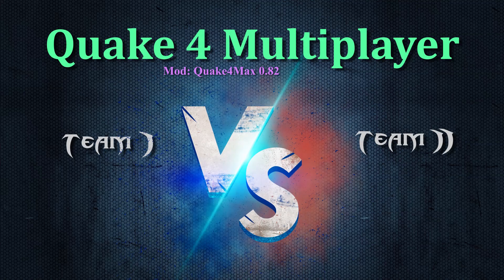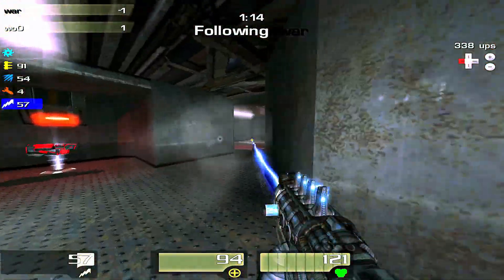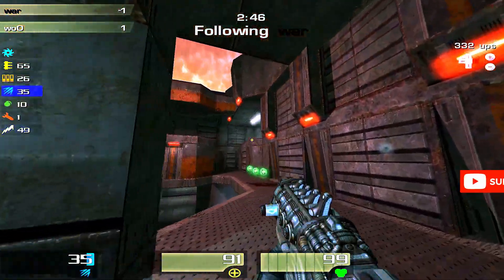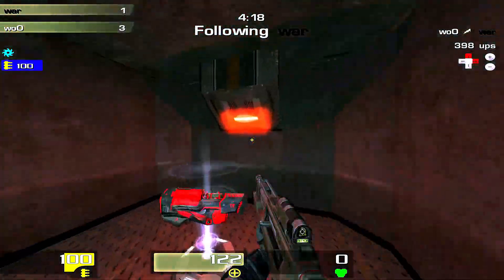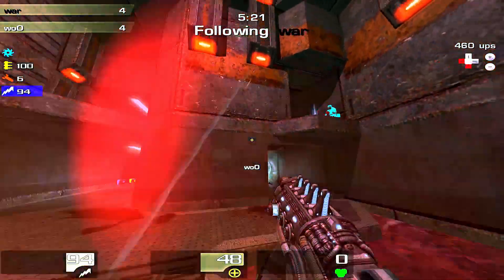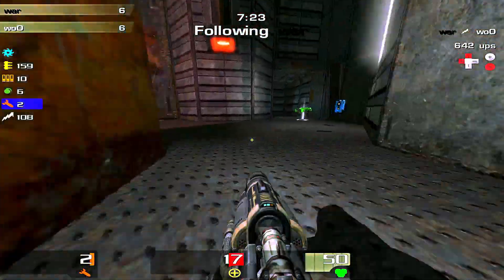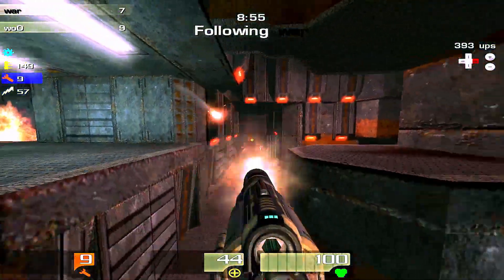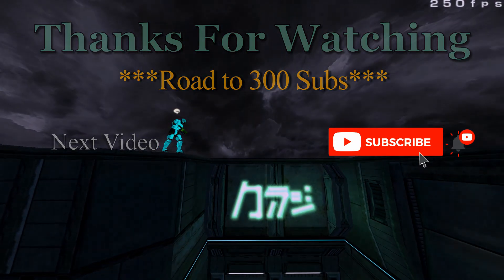Epic Quake 4 FPS Duel: Murda1 vs. Stywo0 | Intense Showdown!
🎮 Get ready for heart-pounding action as two Quake 4 titans, Murda1 and Stywo0, clash in an adrenaline-fueled FPS duel that will leave you on the edge of your seat! 🚀

In this electrifying showdown, witness the masterful skill and precision of Murda1 as he faces off against the formidable challenger Stywo0. With lightning-fast reflexes and strategic gameplay, both players showcase their prowess in the iconic Quake 4 arena, leaving nothing to chance in their quest for victory.

Whether you're a seasoned Quake 4 veteran or a newcomer to the FPS genre, this epic duel is sure to captivate and inspire. So grab your favorite gaming snack, buckle up, and prepare to witness gaming history in the making!